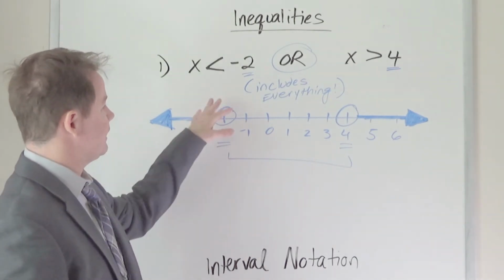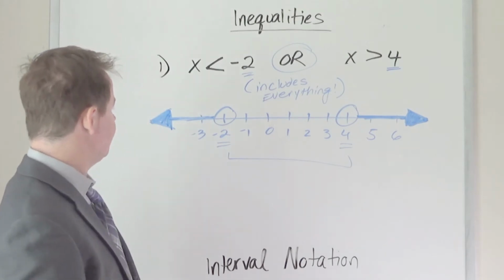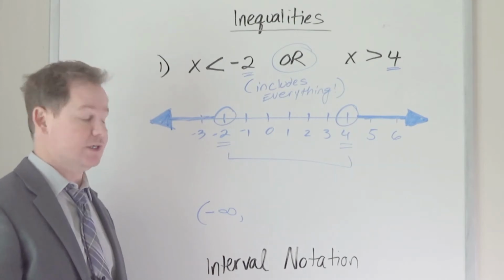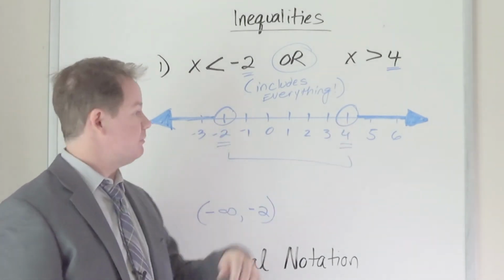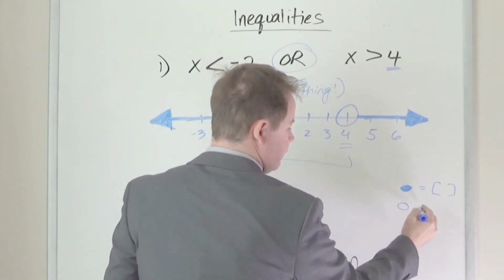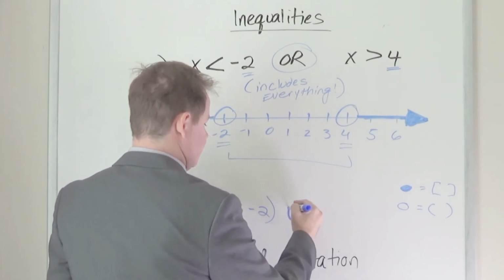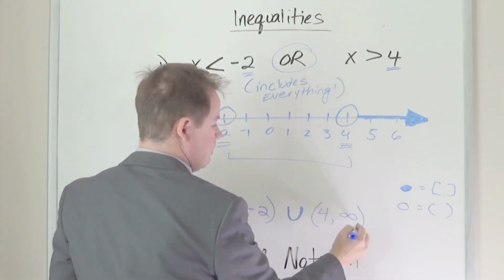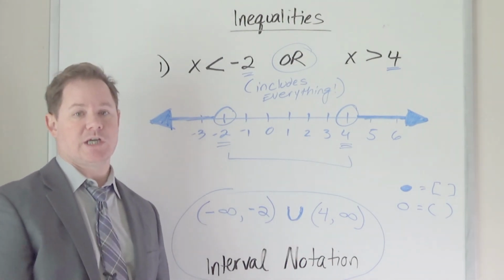Interval Notation and Inequalities